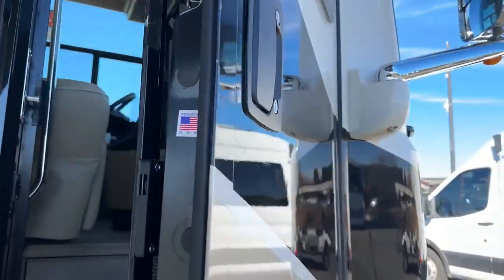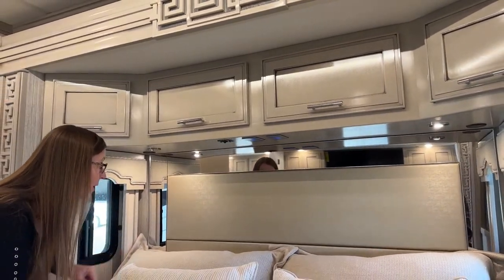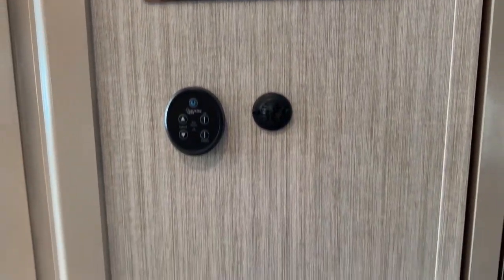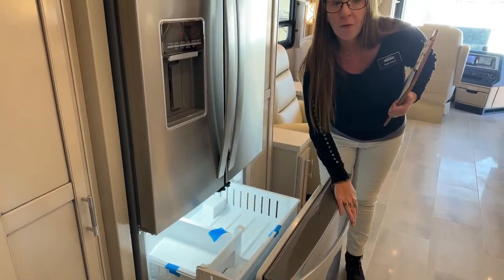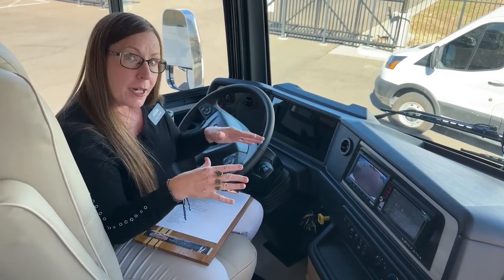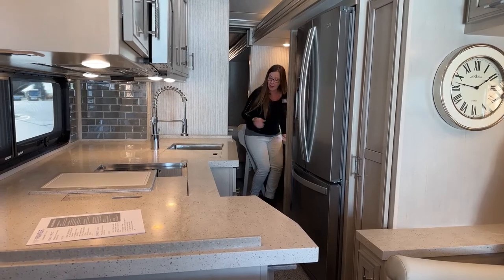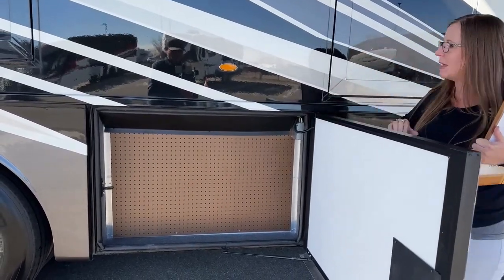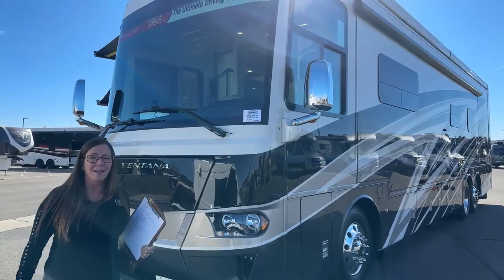2023 Newmar Ventana 4068 New Floor Plan - 5N220613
rvsinsideout - Katie O’Neill is walking around a 2023 NewmarRV Ventana 4068 - 5N220613 Live at Transwest Truck Trailer RV Of Frederick